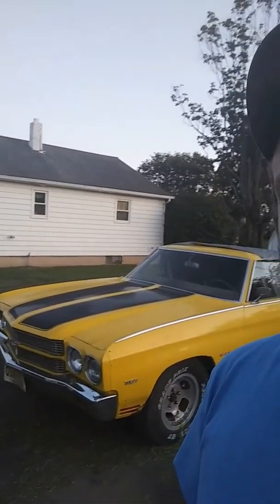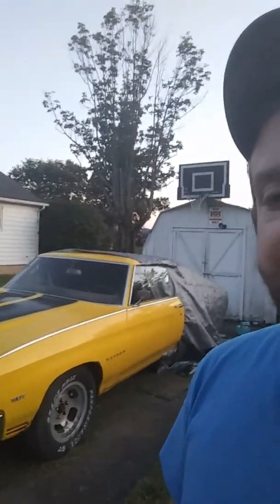Jeep stuff and whats coming to the channel with 70 chevelle and feild cars